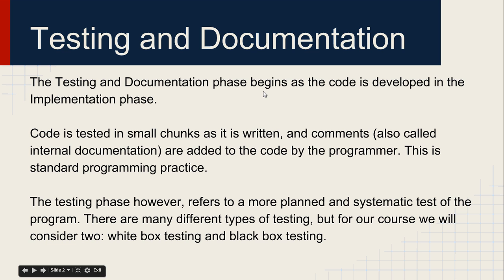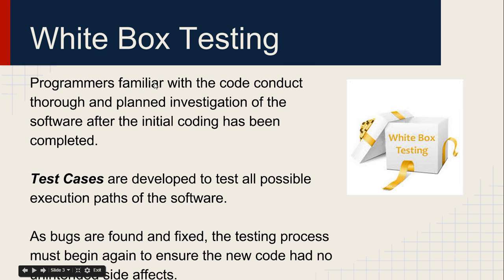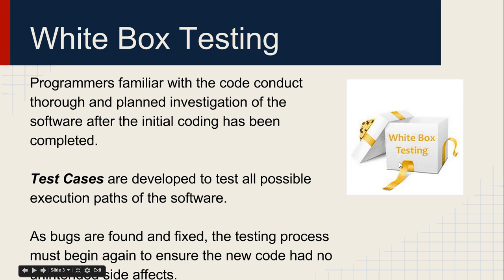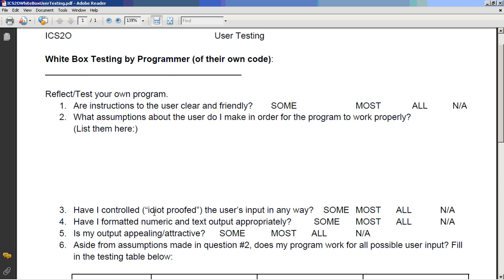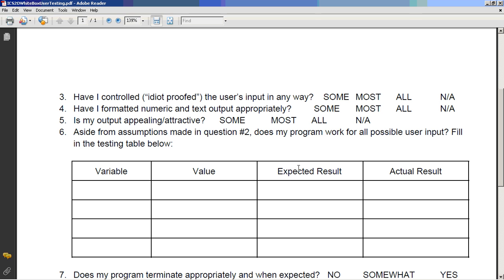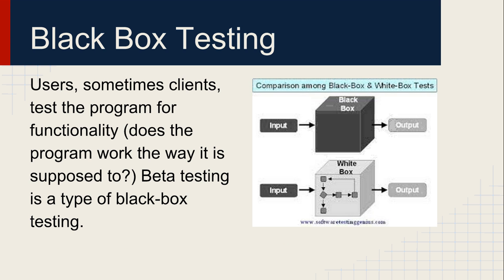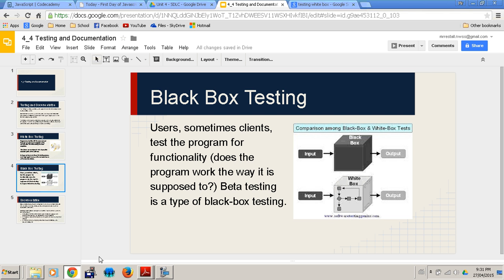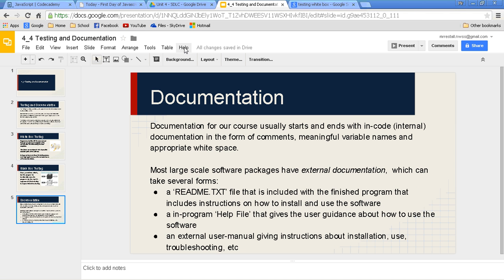ICS2O 4 4 Testing and Documentation